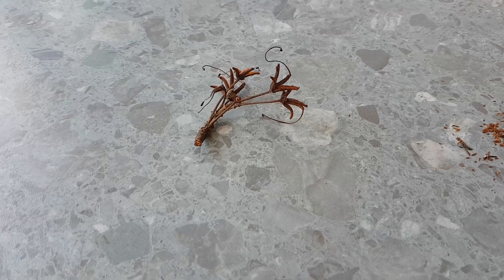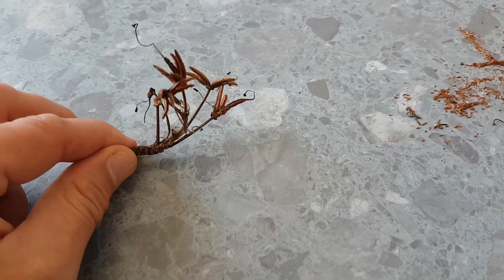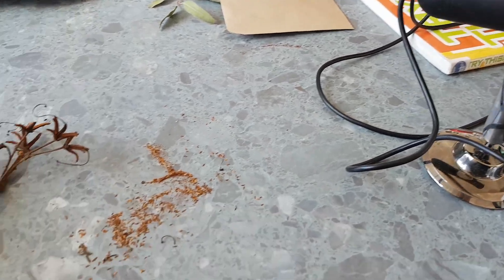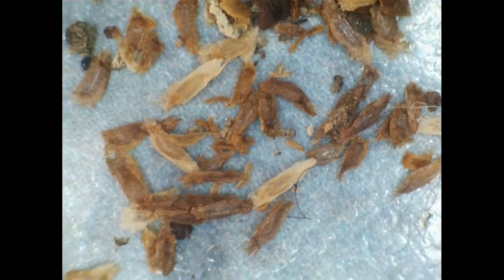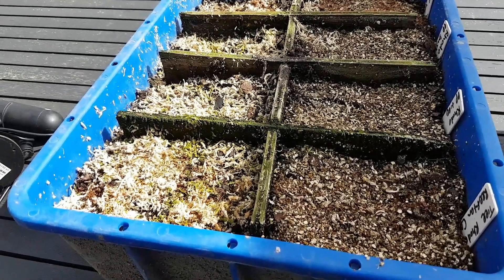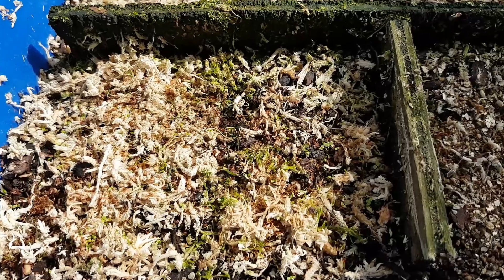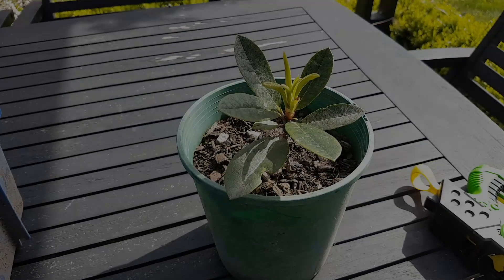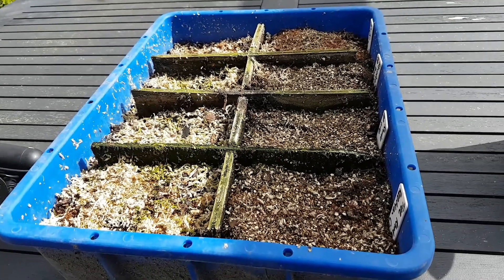Growing Rhododendrons from Seed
How to collect, sow and grow Rhododendrons from seed, including a close-up look at seeds and seedlings under the microscope.